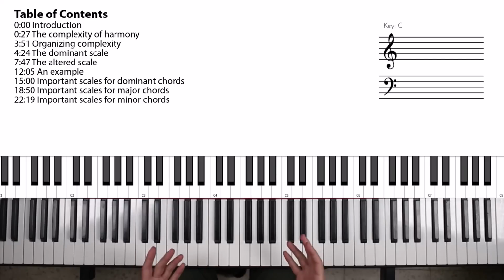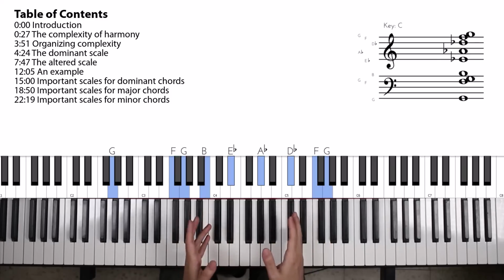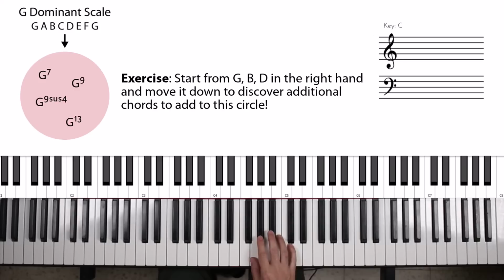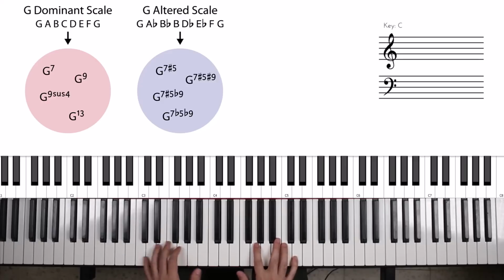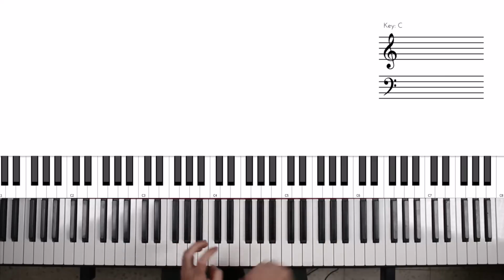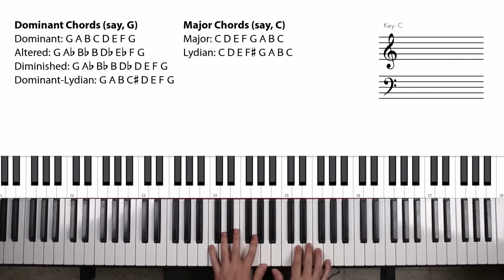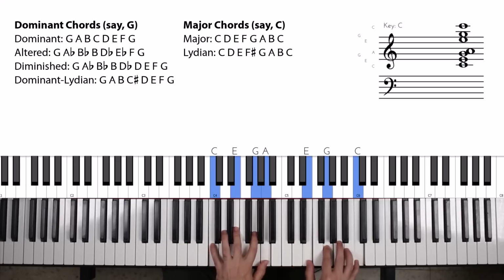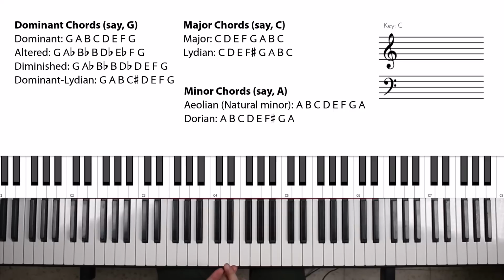This will change the way you think about music theory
Ever wondered why some times someone will play a G13#5b9 while in others they would play a regular plain old G7 or G9 chord? Well, wonder no further! In this lesson I will show you what I think is the right way to think about complex chords, tensions, altered tensions and all that jazz - literally. The idea is to think about scales and not chords. This simplifies things enormously and lets you group different "types" of chords together. It makes a lot more sense than memorizing a million different combinations, and simplifies harmony substantially (at least for me!).

0:00 Introduction
0:27 The complexity of harmony
3:51 Organizing complexity
4:24 The dominant scale
7:47 The altered scale
12:05 An example
15:00 Important dominant scales
18:50 Important major scales
22:19 Important minor scales